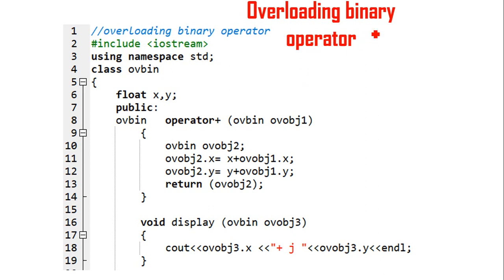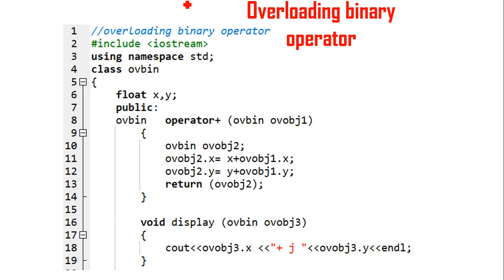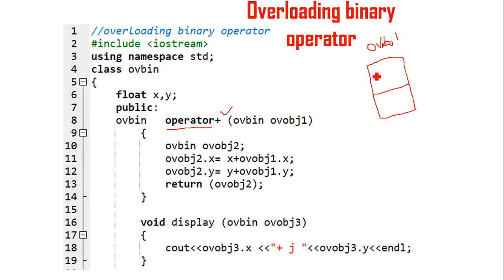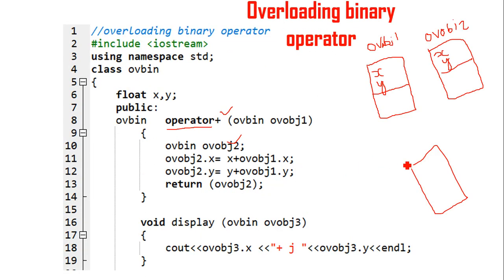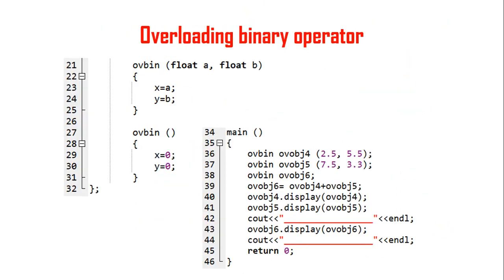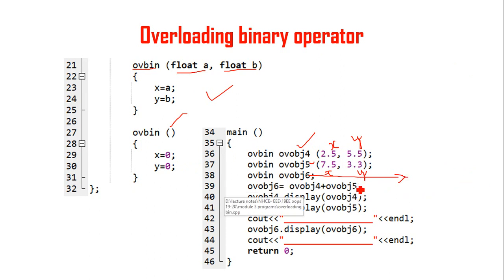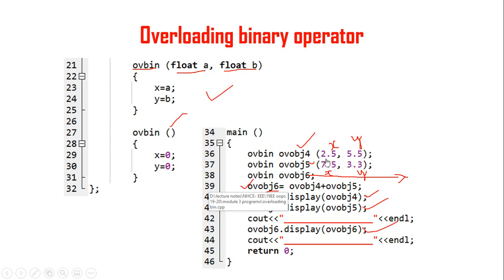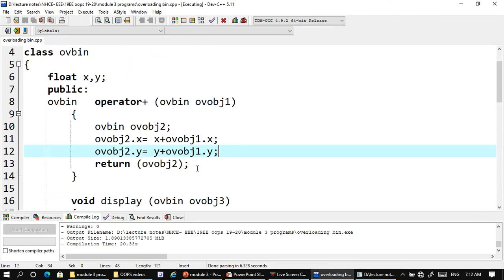Adding two complex numbers using operator overloading